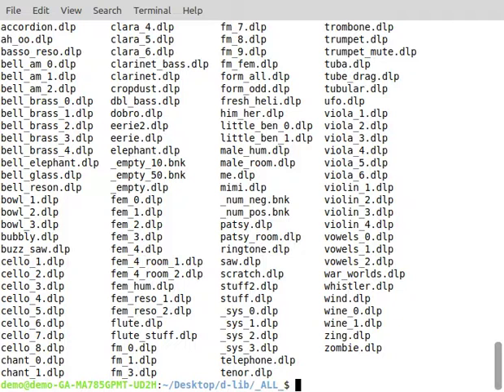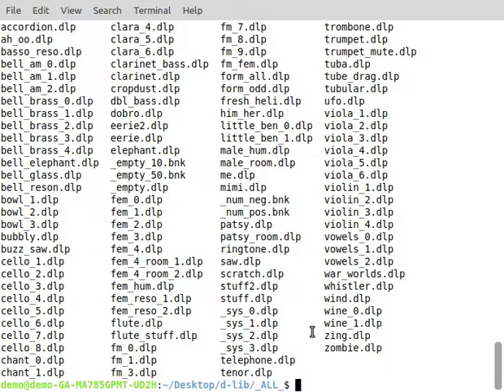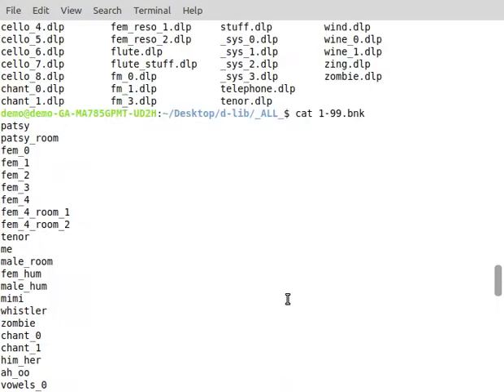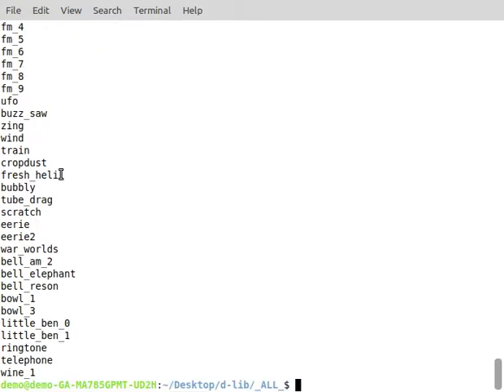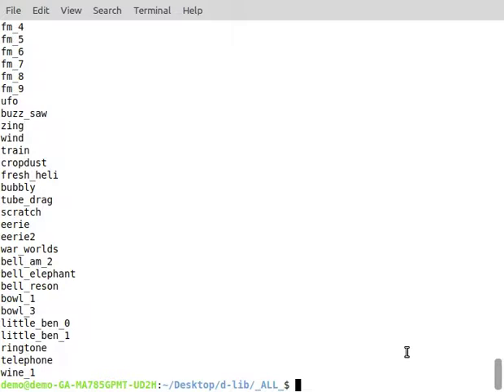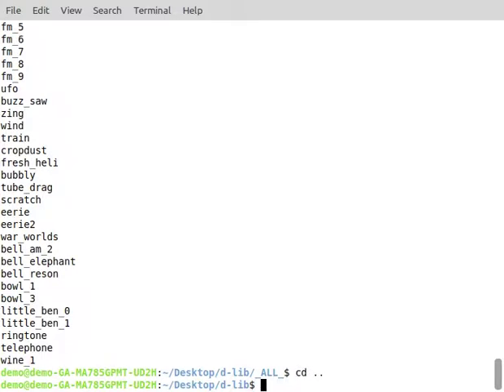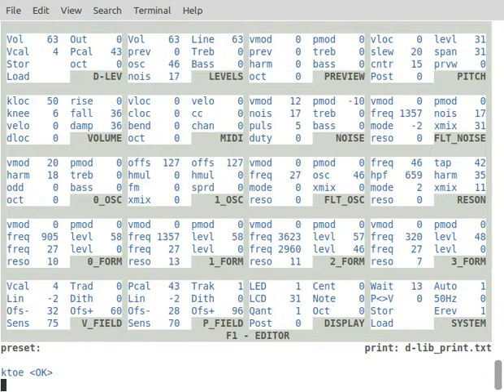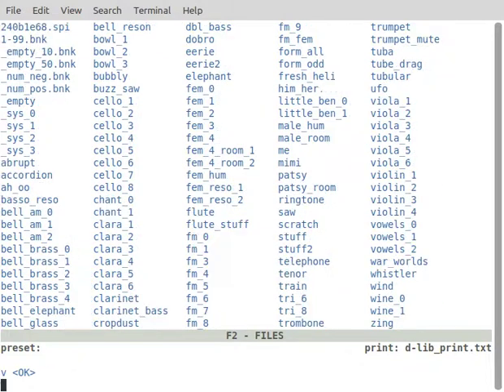D-Lev Librarian video 2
Performing a factory reset with the D-Lev librarian software.